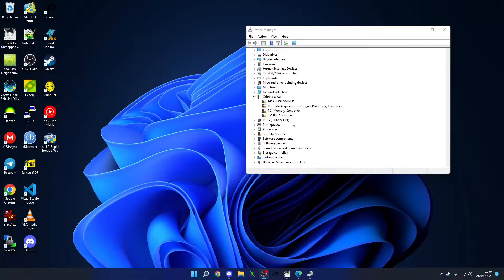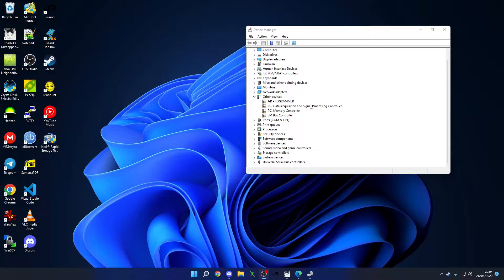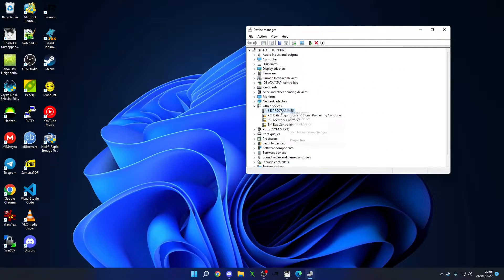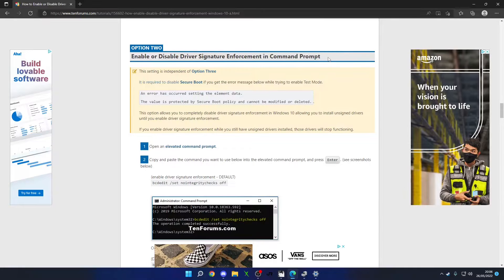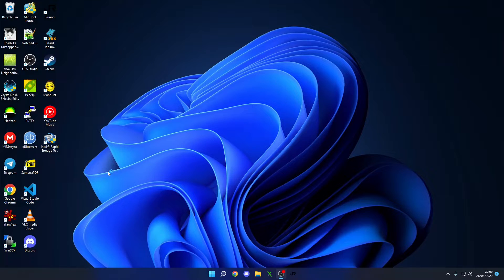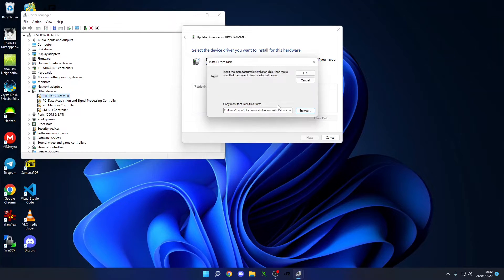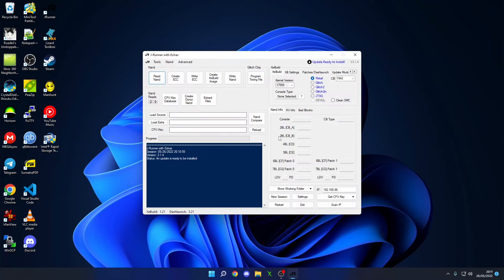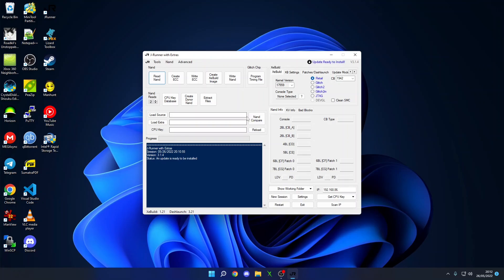How to setup JR Programmer / NAND-X on Windows 10 / 11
Updated video, hope you enjoy.
Works on NAND-X, JR Programmer and MTX Flasher.